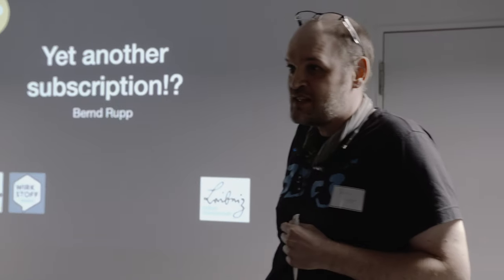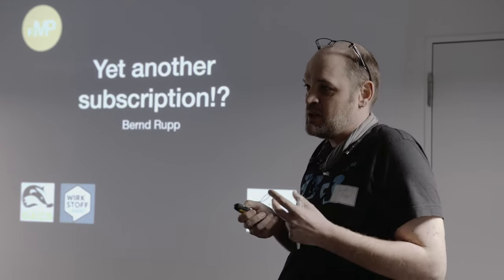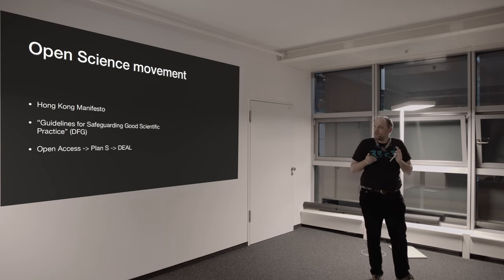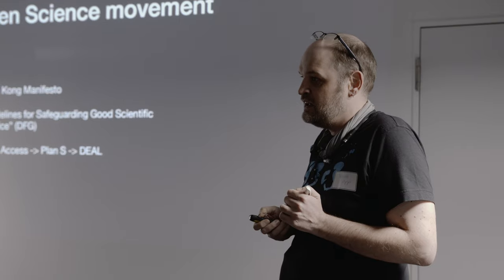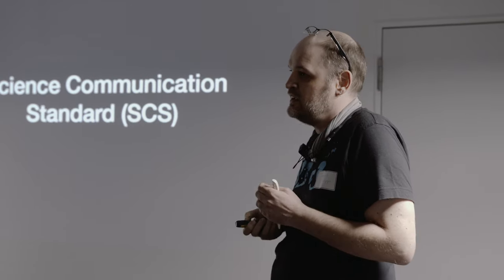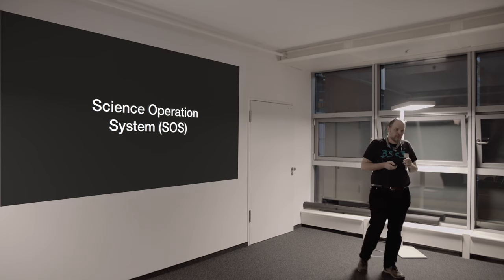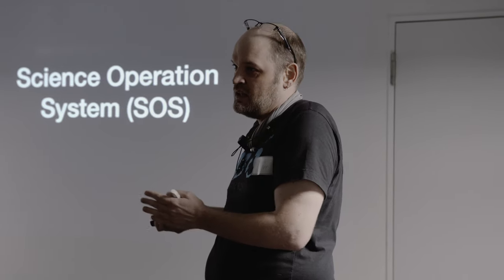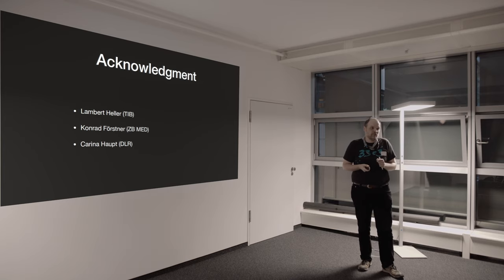METAxDATA: Bernd Rupp - Yet another subscription!?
This lightning talk was delivered on October 15th 2019 at the BIH QUEST Center METAxDATA event.

Yet another subscription!?
Several institutes are currently facing the challenge of digitizing and
annotating the scientific data in a more sophisticated and systematic way.
This process often raises the request for a centrally managed digital
solution.The problems are often handled very domaine specific /domaine
oriented with (short term) solutions thus leading to very divers and
sometimes incompatible digital solutions between the different research
institutes / groups. As a consequence additional effort is required for
inter-disciplinary projects to document scientific content to ensure
documentation interoperability.
Furthermore we see a number of offers from different service providers
that provide proprietary systems for the administration and archiving of
scientific data as service providers. Of course these offers fulfill the
described functions; but we are afraid that this way will create a
similar situation as experienced with the access to scientific journals
and that we have only partly resolved yet with the Plan S project. Let
us think of the costs we had with the exemption of the scientific
publications so far, what costs will we be facing with the potentially
required liberation of our raw data from proprietary closed systems.
Therefore, we argue for a definition of an open access and free
technical standard on documentation and archiving of scientific data
based on W3C.